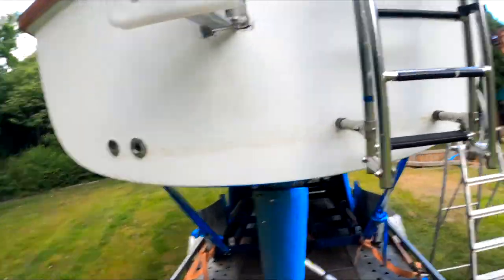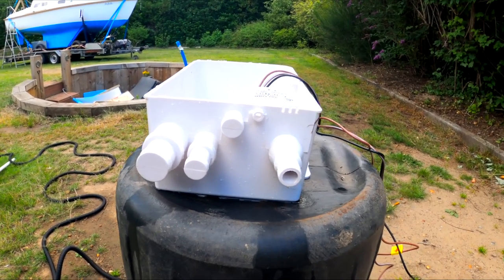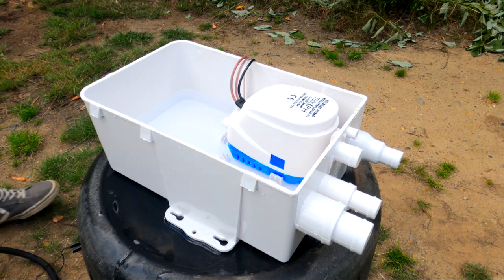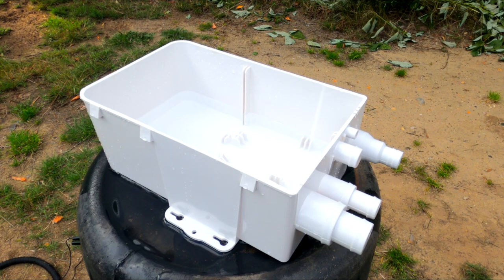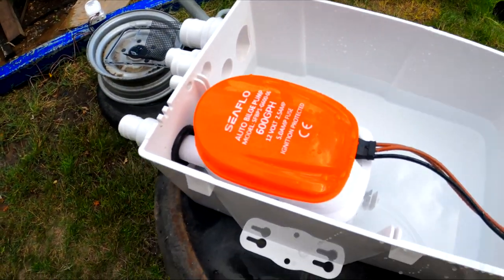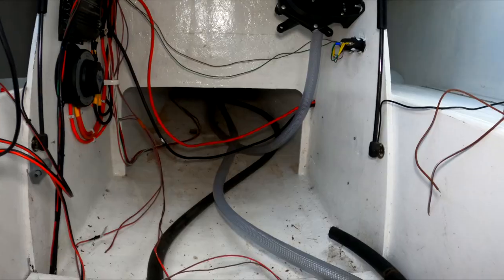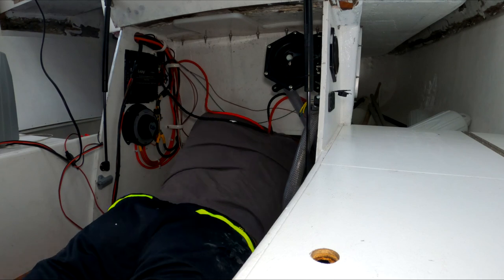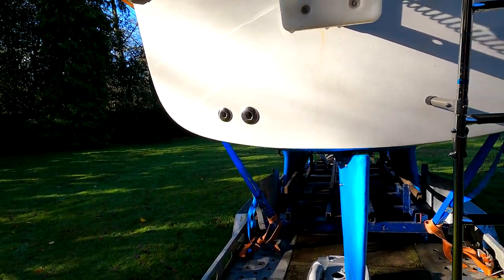Bilge Pump Flow TEST! Small Boat Cockpit Drain Install - Sailing Meraki | Ep.42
The best solution for my small boat was to fit an auto pump in a box to drain the cockpit. I need a few more bits to make it perfect but now the cockpit will drain well.